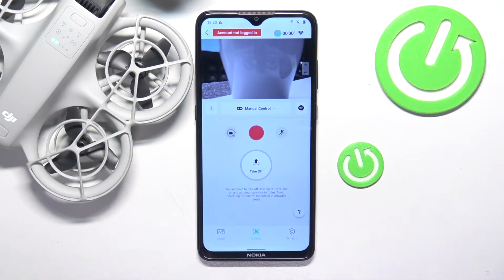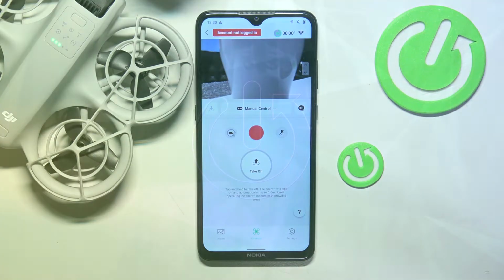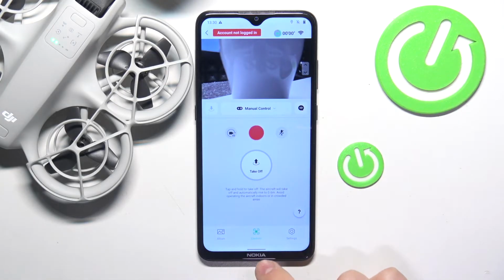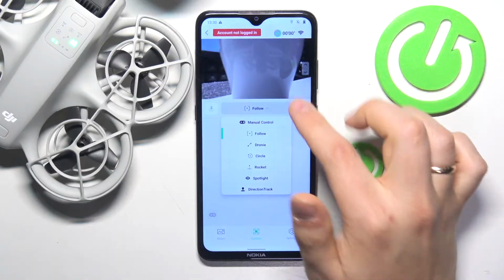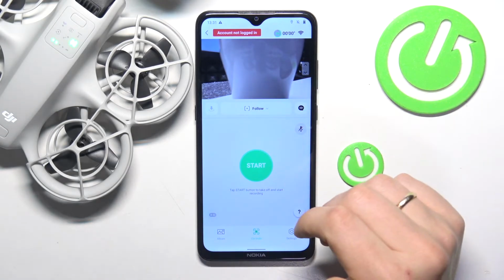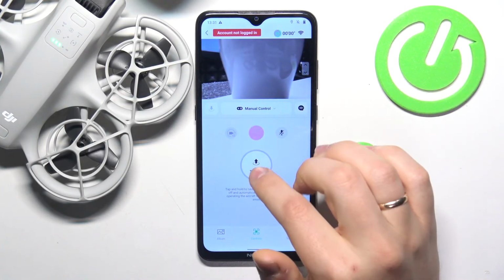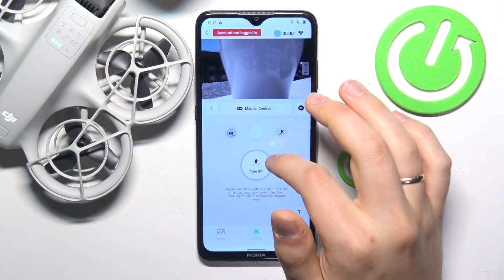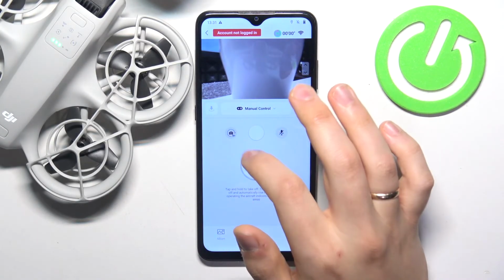How to Switch Between Photo and Video Shooting Modes on DJI Neo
In this tutorial, you’ll learn how to easily switch between photo and video shooting modes on your DJI Neo drone. Mastering this switch allows you to quickly capture both stunning aerial photos and dynamic videos without missing a moment. We’ll guide you through the steps to toggle between these modes, ensuring you get the most out of your drone’s camera capabilities.

How do I switch from photo mode to video mode on my DJI Neo drone?
Can I switch between shooting modes during a flight?
Are there any settings or options to configure when switching between modes?
How can I quickly toggle between photo and video modes using the remote control?
Will switching modes affect the quality or resolution of my captures?